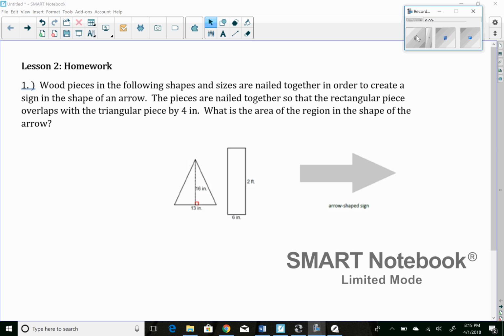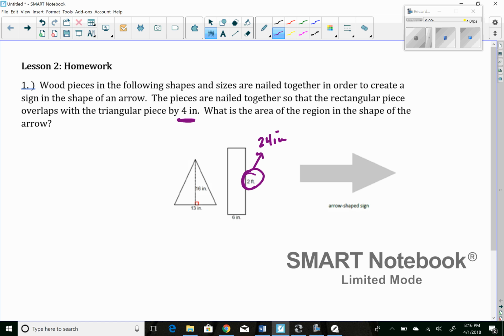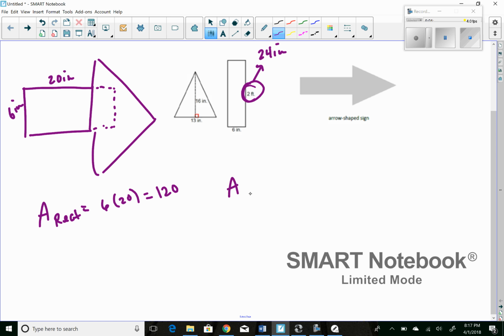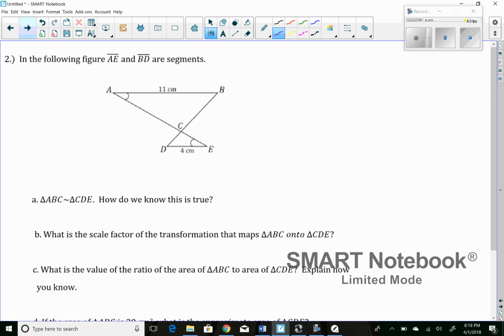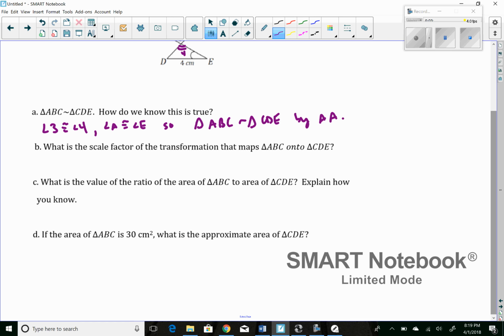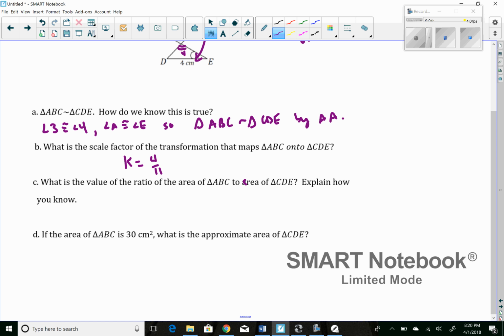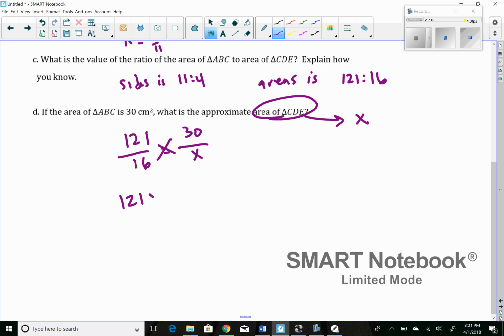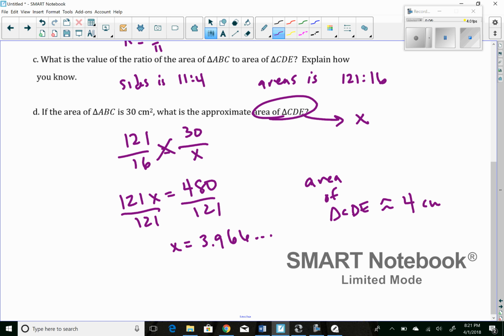Geo Unit #7 Lesson #2